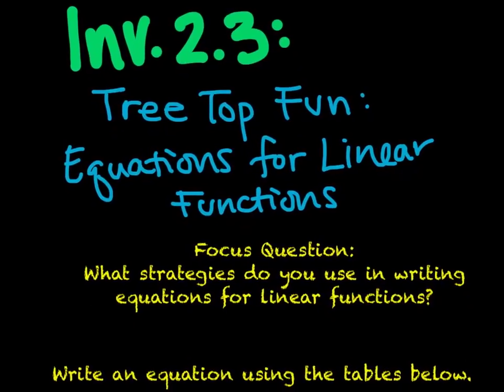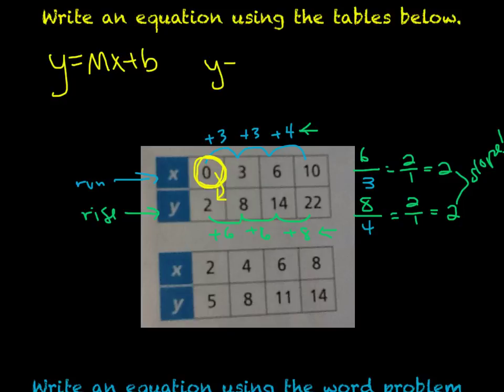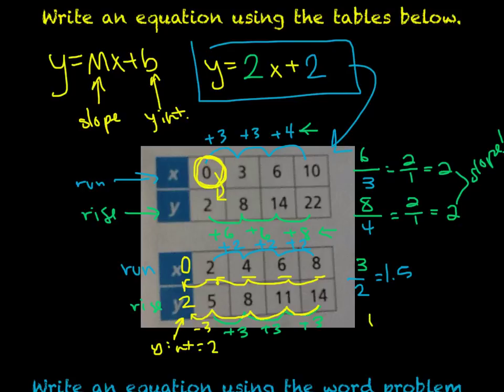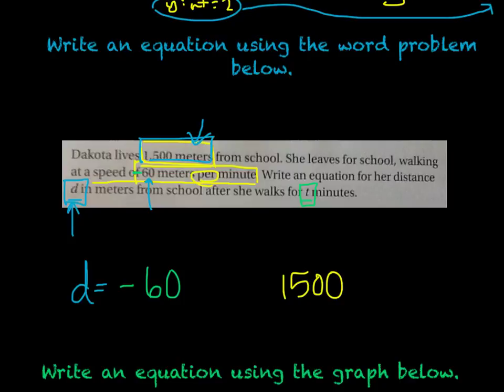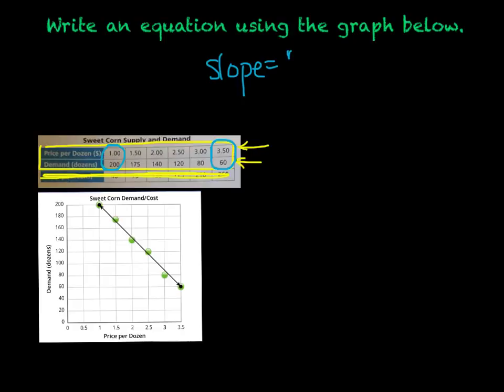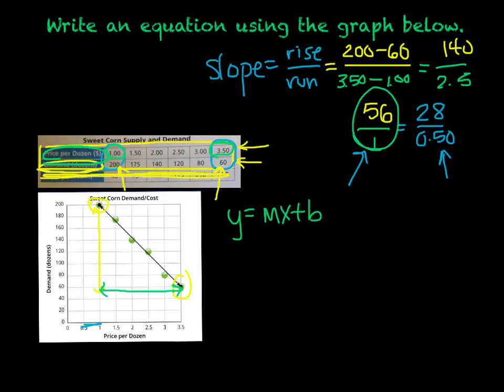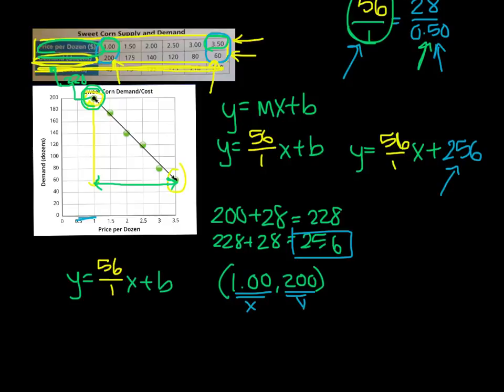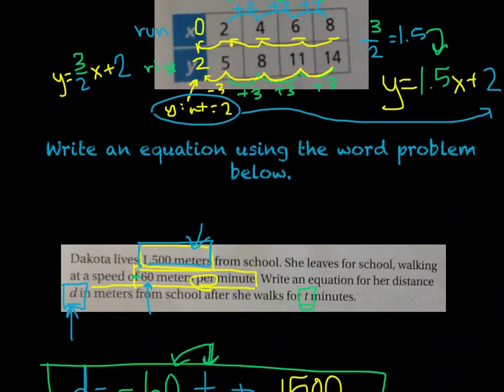TWMM - Inv. 2.3 - Tree Trop Fun - Equations for Linear Functions